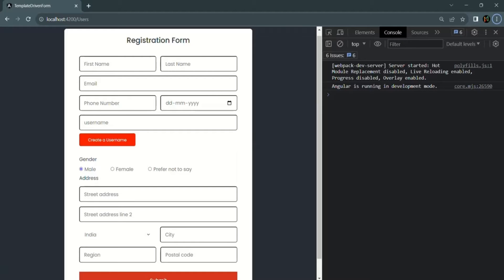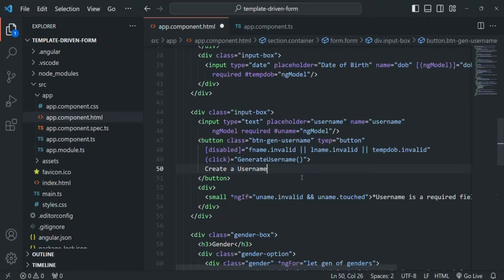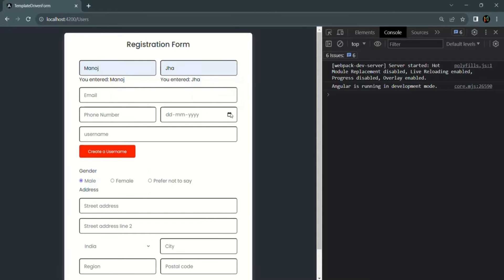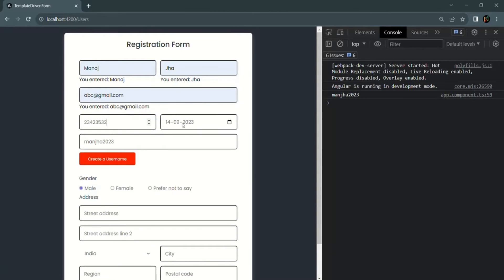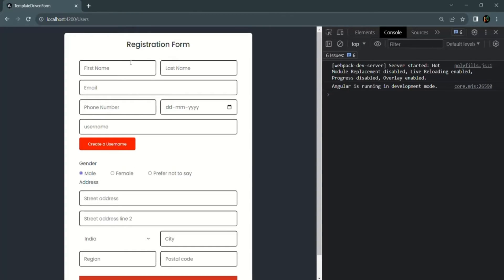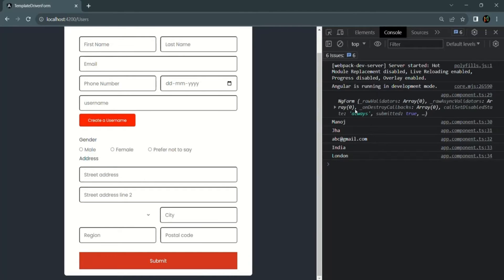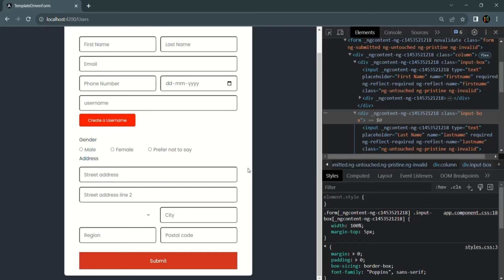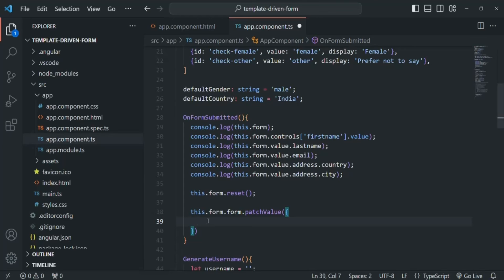#121 Resseting a Template Driven Form | A Complete Angular Course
In this lecture you will learn how to reset a template driven form to its initial state after the form is submitted. To reset a template driven form, we can call reset() method on NgForm object.